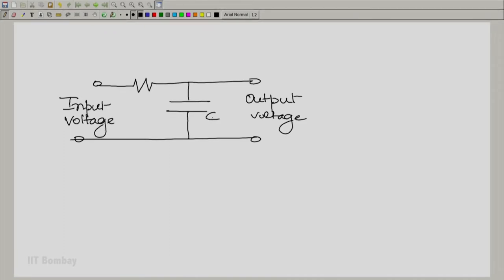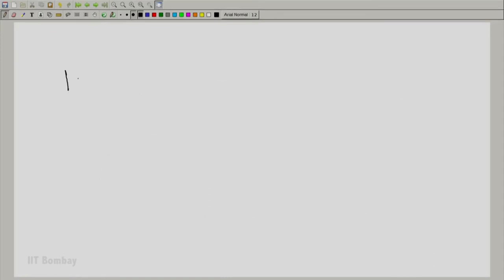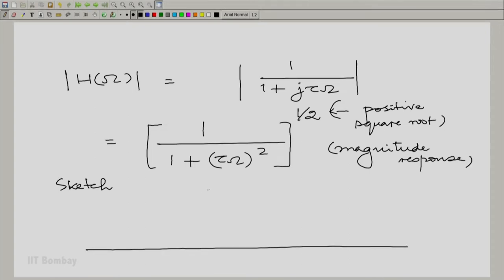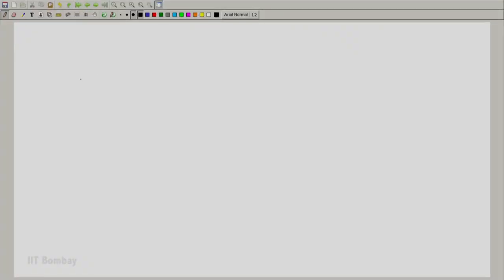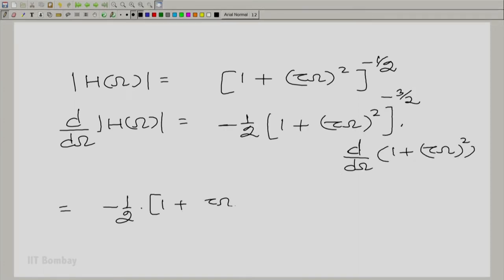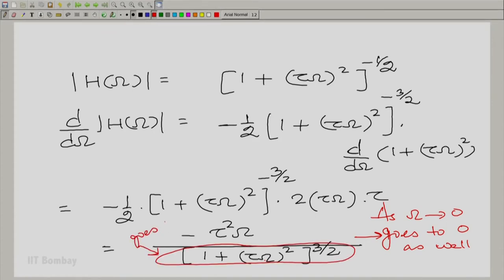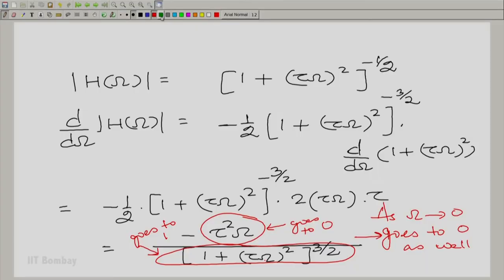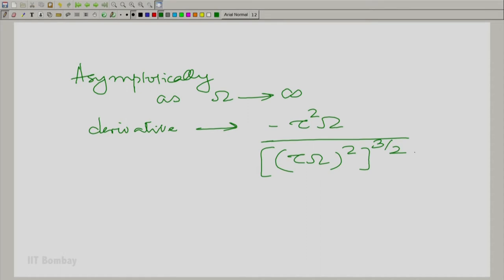EE210x S317 The Simple R-C Circuit as a Reconstructor